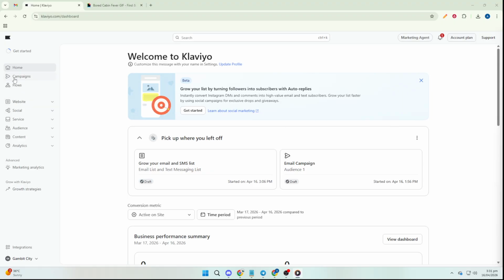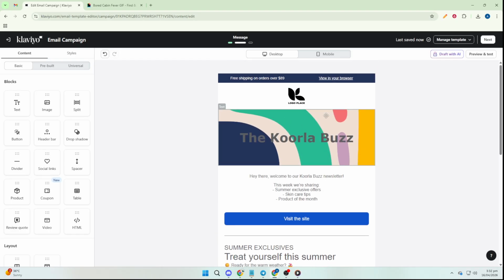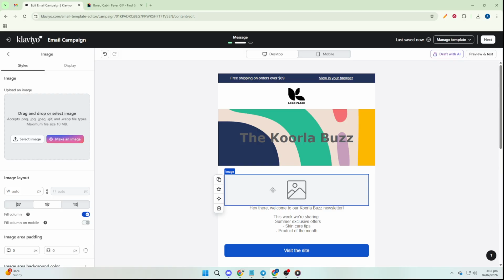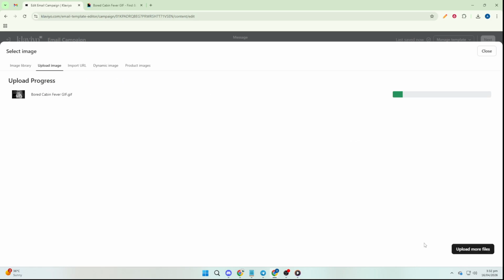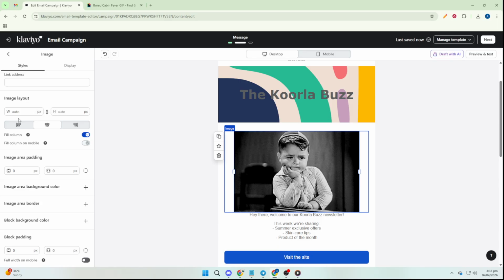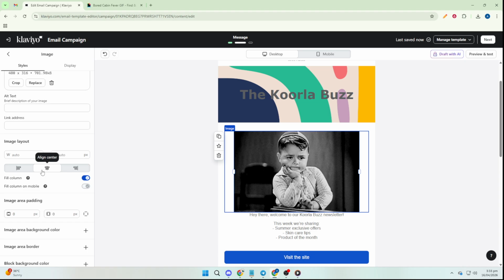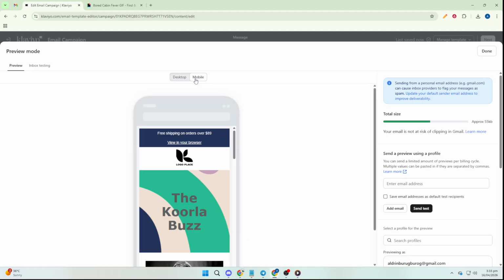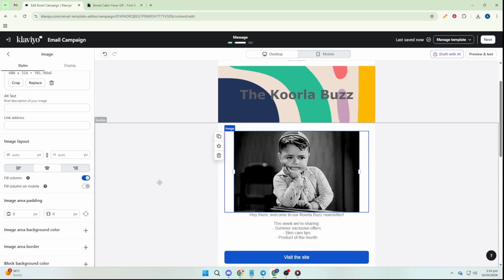How To Add A GIF To A Klaviyo Email Template (Easy Guide 2026)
In This Easy Klaviyo Tutorial, You’ll Learn Exactly How To Add A GIF To A Klaviyo Email Template In 2026. Whether You Want To Increase Engagement, Showcase Products, Highlight Promotions, Or Create More Interactive Email Campaigns, This Guide Covers Everything You Need To Know.

We’ll Walk Through Uploading GIFs, Optimizing File Sizes, Improving Email Design, Enhancing Customer Engagement, And Creating More Dynamic Email Marketing Campaigns.

🔹 What You’ll Learn:
-How To Add A GIF To A Klaviyo Email Template Step By Step
-How To Upload And Embed GIF Files Into Emails
-How To Optimize GIFs For Faster Loading Times
-How To Improve Email Engagement Using Animated Content
-How To Showcase Products And Promotions More Effectively
-How To Create More Visually Appealing Marketing Emails
-How To Test GIF Performance Across Different Devices
-How To Improve Email Click Rates And User Interaction
-How To Troubleshoot Common GIF Display Issues
-Common Mistakes Marketers Make When Using GIFs In Emails

💡 Pro Tip: Keep GIF File Sizes Small To Improve Loading Speed And Deliver A Better User Experience.

By The End Of This Video, You’ll Know Exactly How To Add A GIF To A Klaviyo Email Template In 2026.